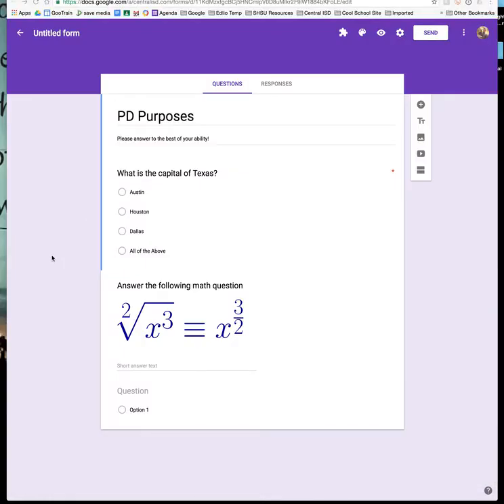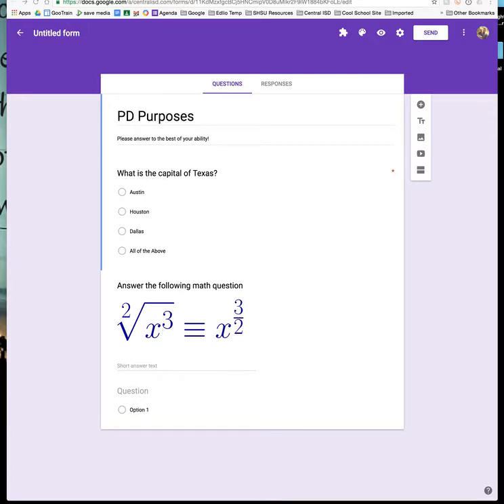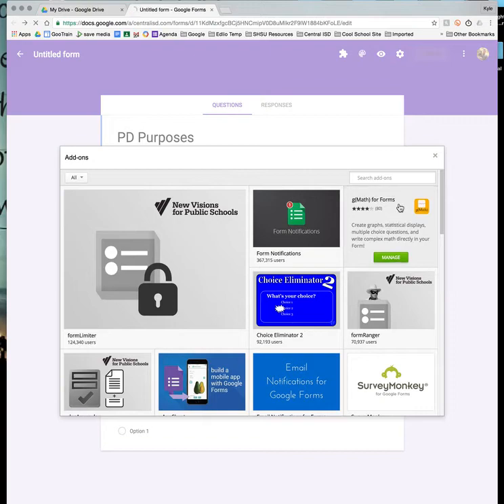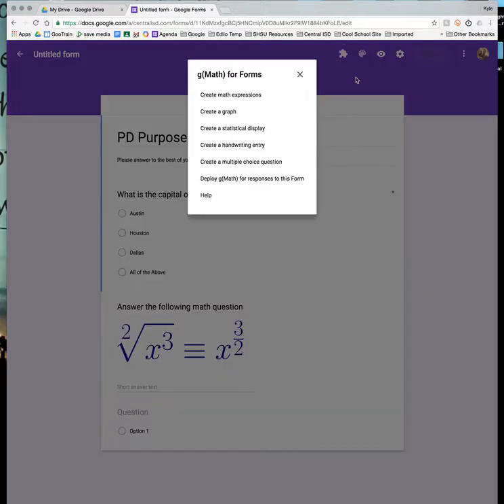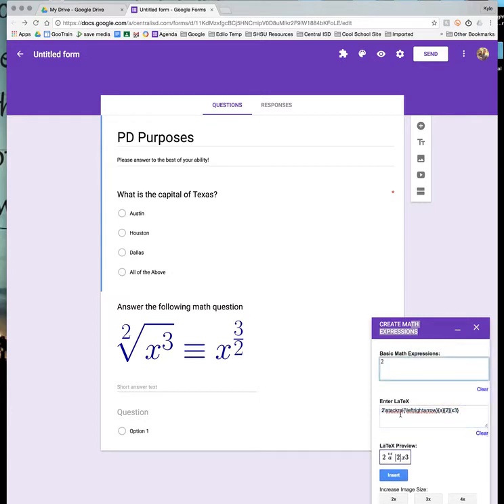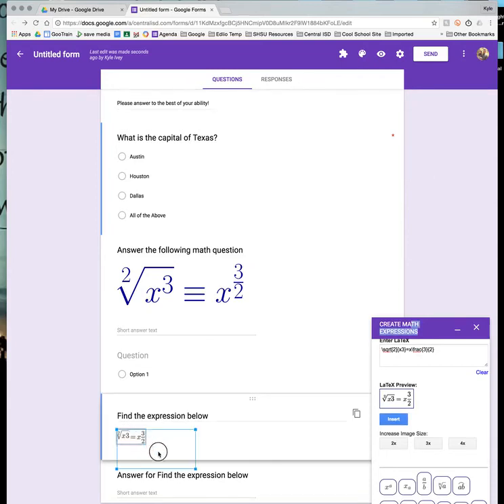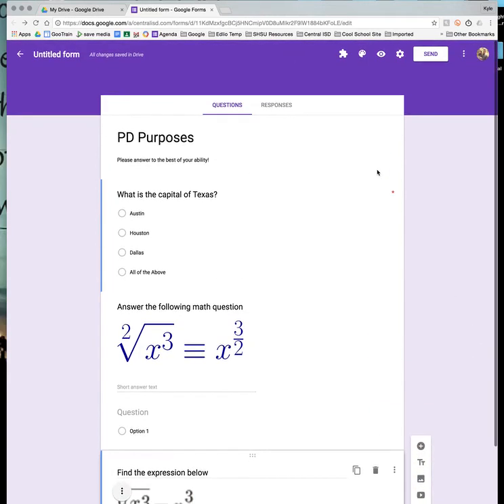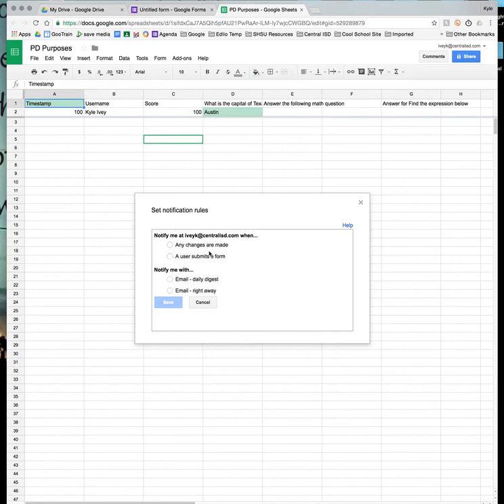Techy Tuesday - Google Forms Part 2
Add-ons & Notifications